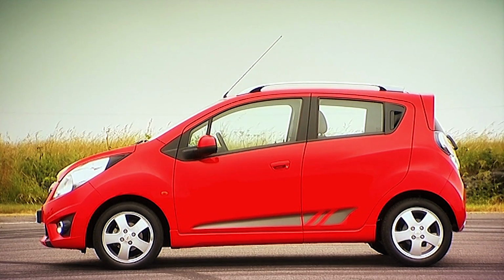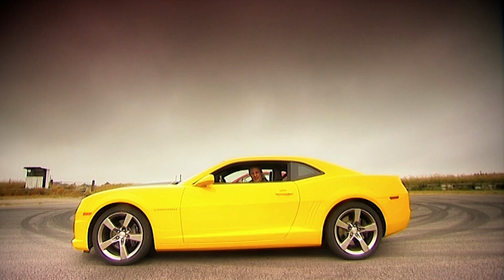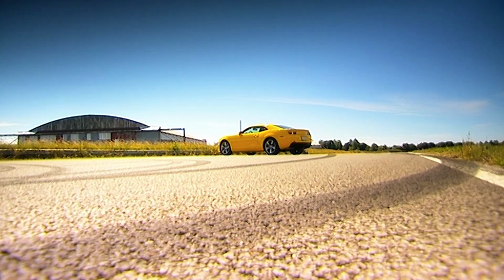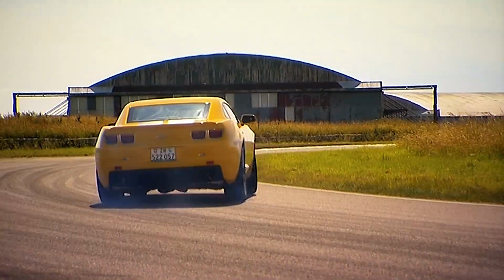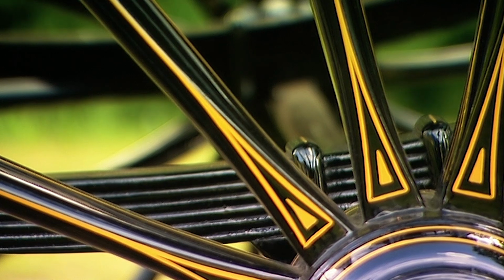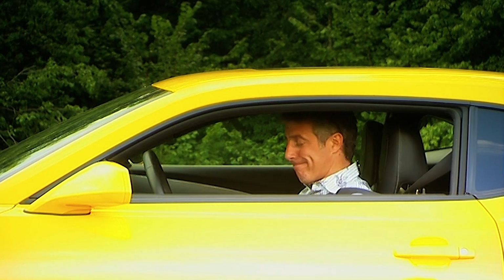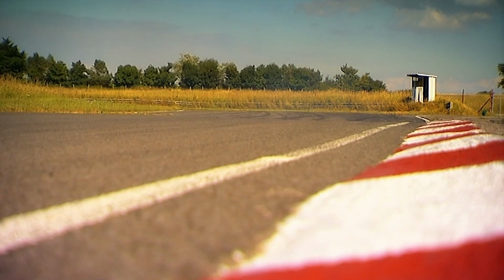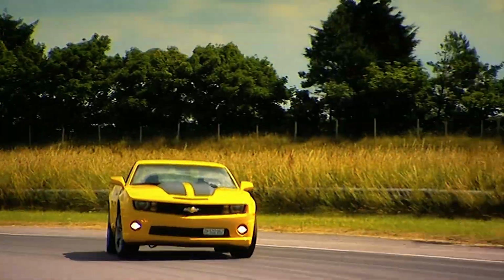The Chevrolet Camaro SS TBT - Fifth Gear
In this week's ThrowbackThursday, Jason Plato shows off the Chevrolet Camaro SS.